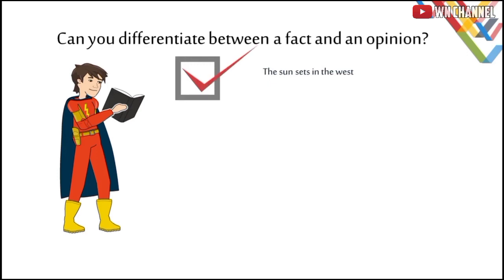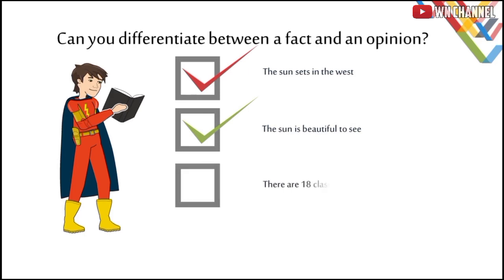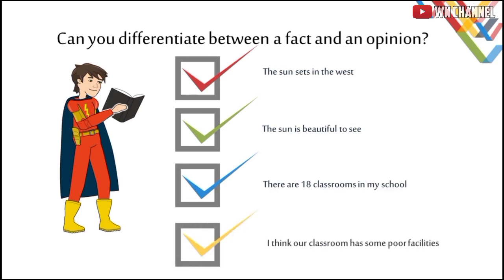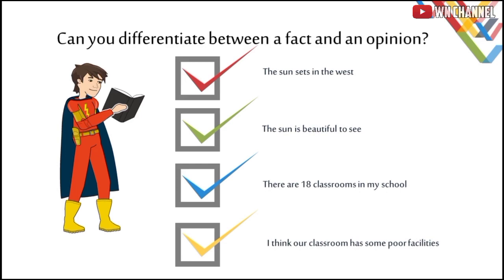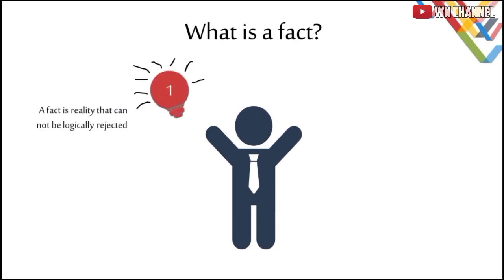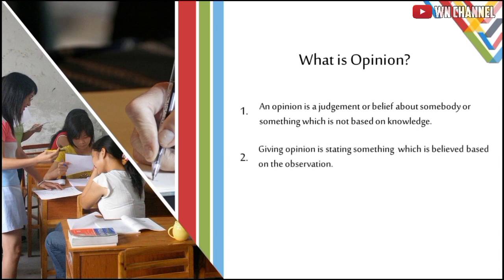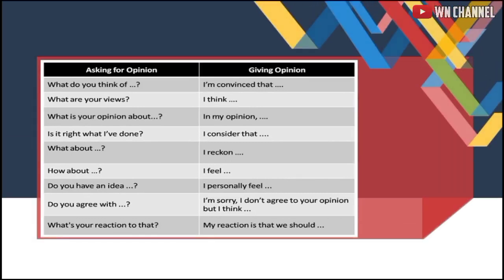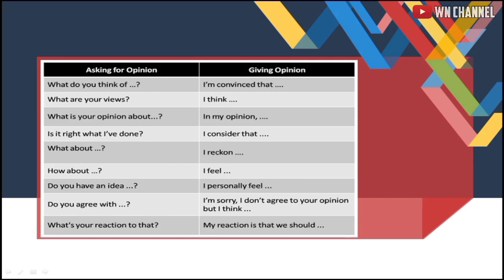Asking for and Giving Opinion or Idea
Video mengenai "Asking for and giving opinion or Idea" ini, membahas tentang ekspresi meminta dan memberi pendapat atau ide, beserta respon nya yang lazim digunakan dalam percakapan sehari-hari. Selain itu video ini juga menjabarkan pengertian fakta dan opini serta perbandingan kedua elemen tersebut.